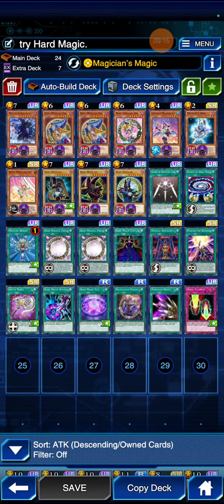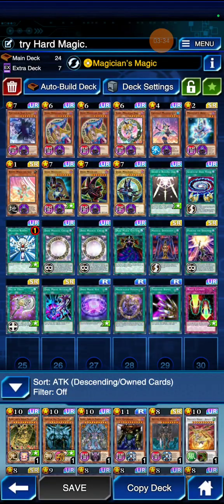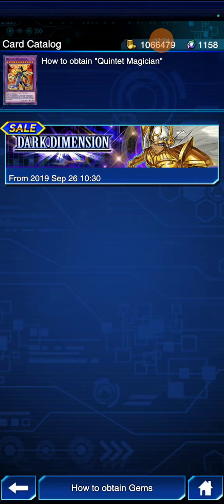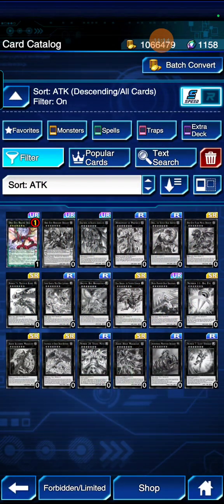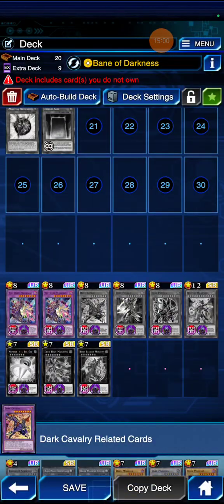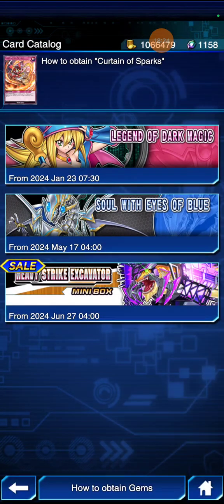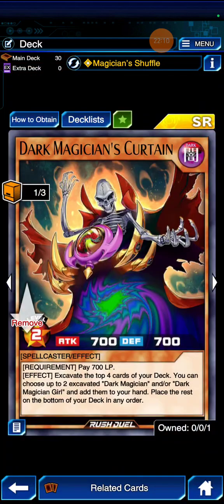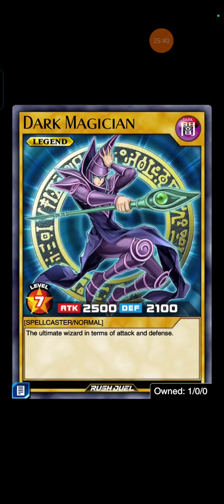guide how to bild dark magician deck in YU-GI-OH duel Links!